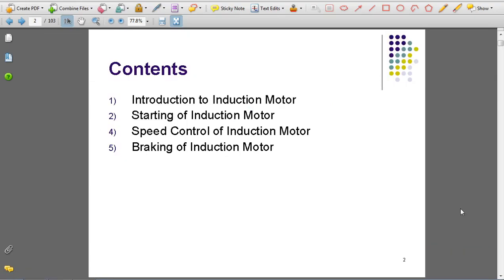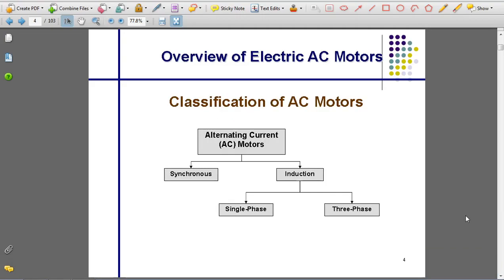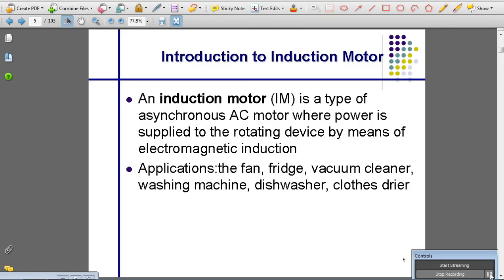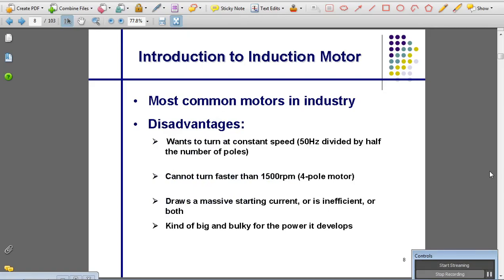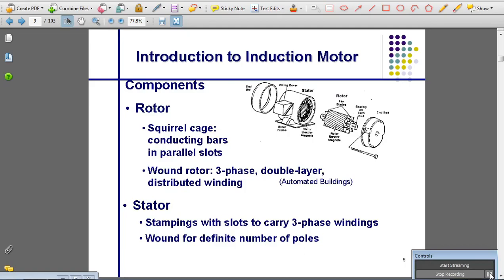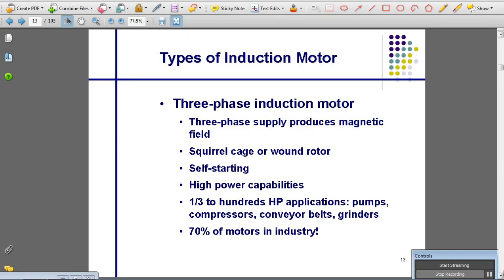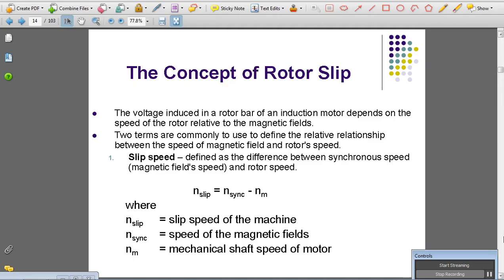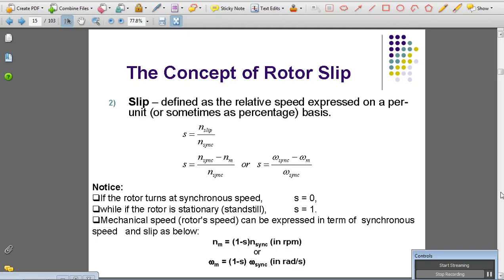ODL Chapter 4 Part 1